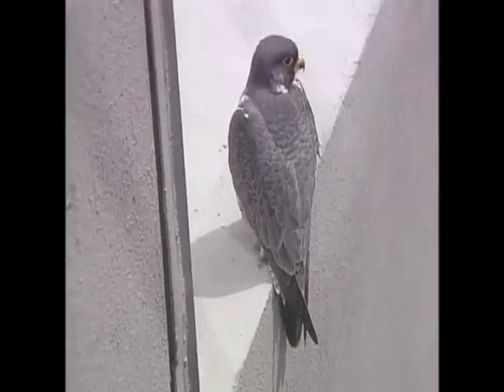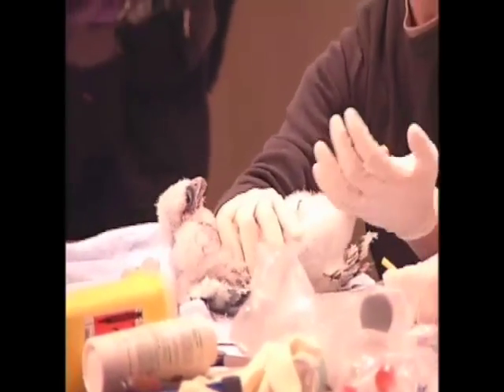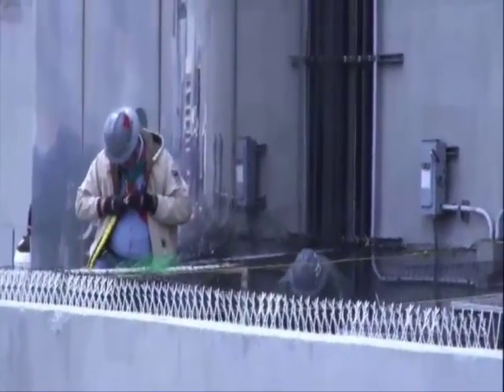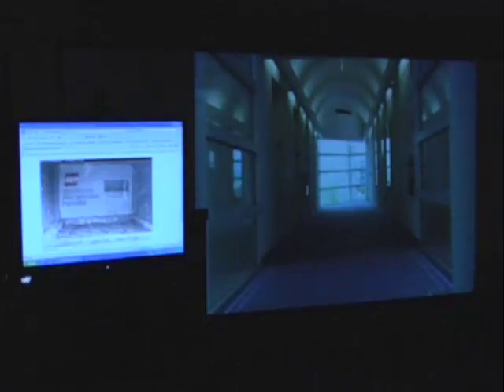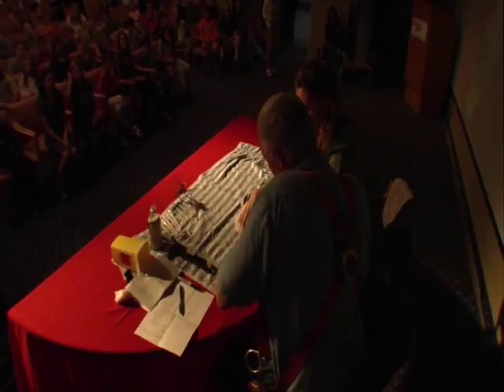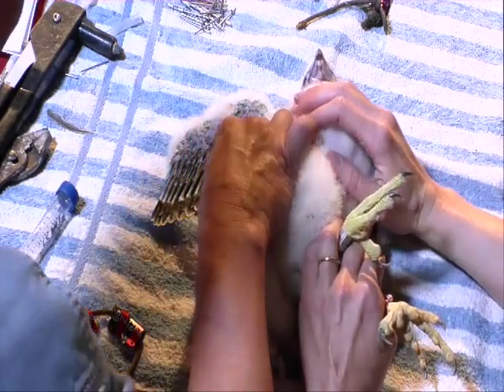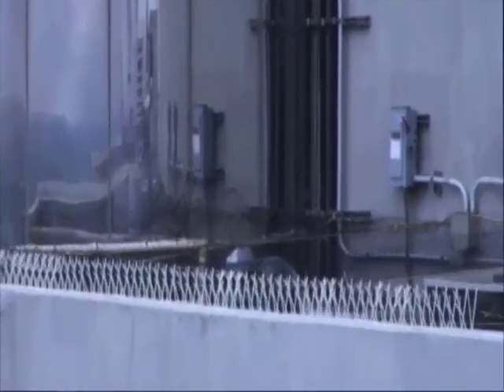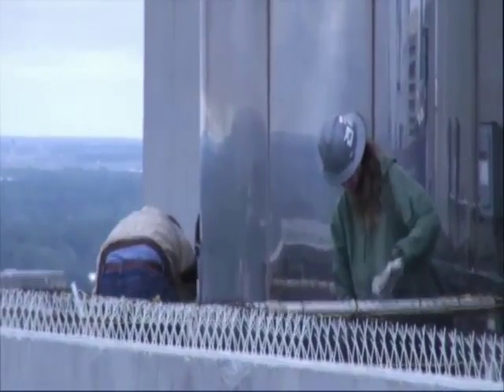Falcon banding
Highlights from the I&M Falcon banding activities on 5/8/2007 and 5/23/2013.